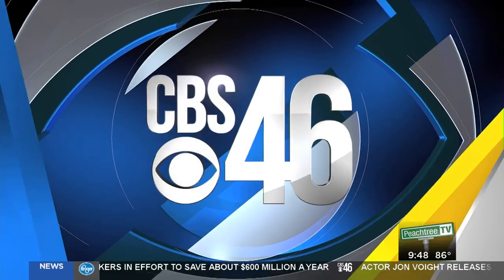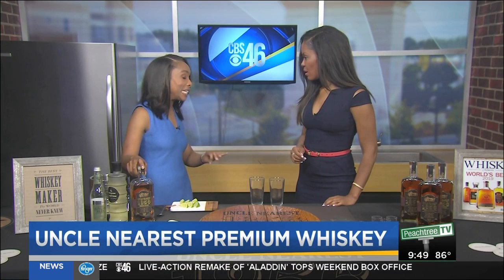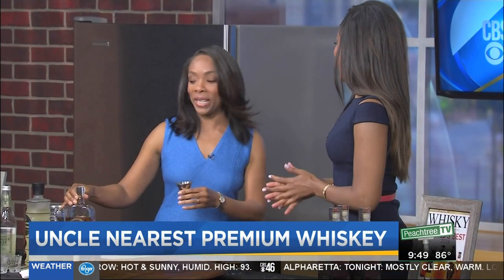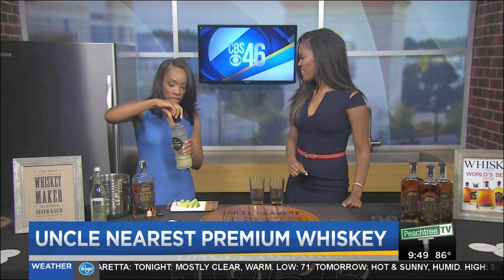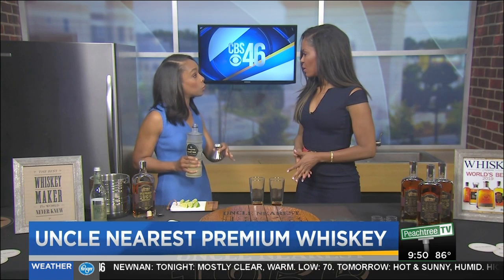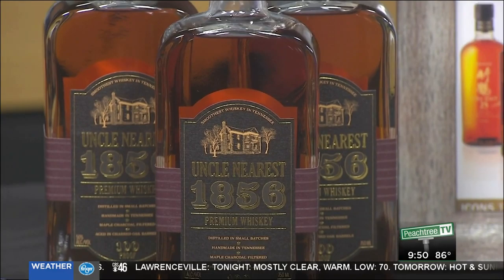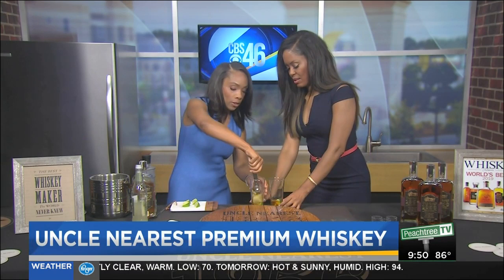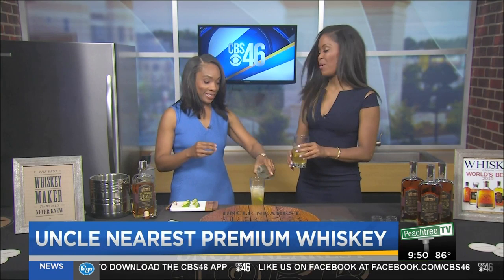Uncle Nearest Whiskey honors the first known African-American master distiller